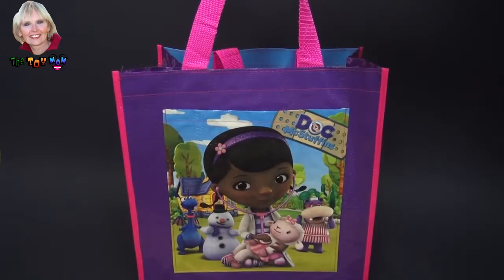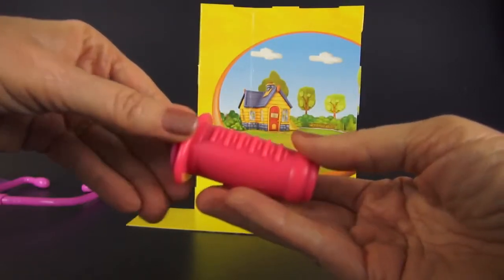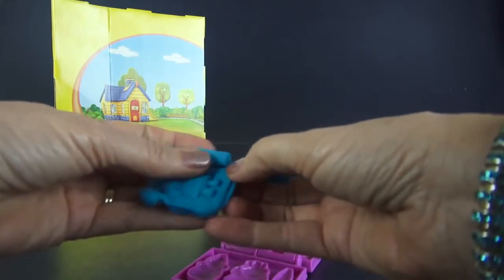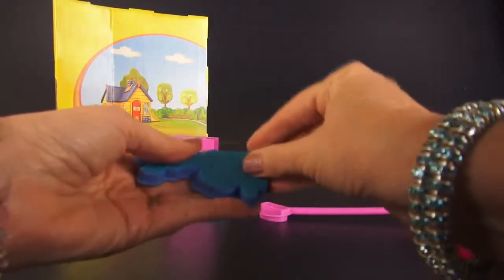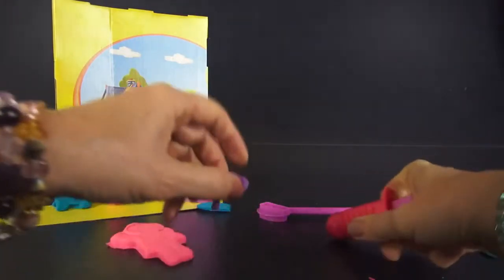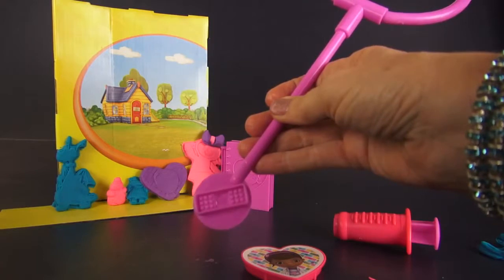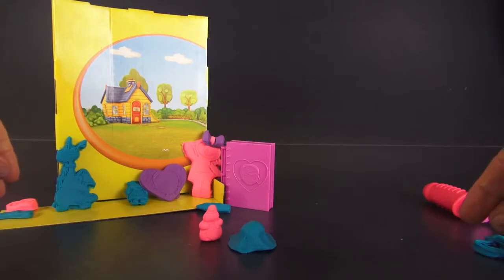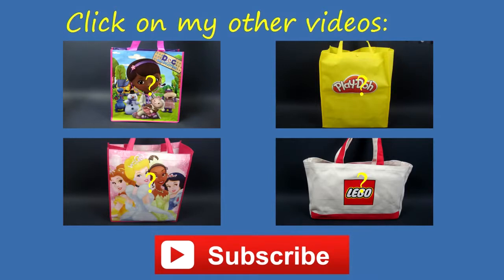♥♥ Play Doh Doctor Kit Featuring Doc McStuffins